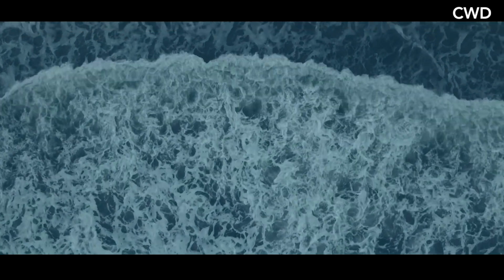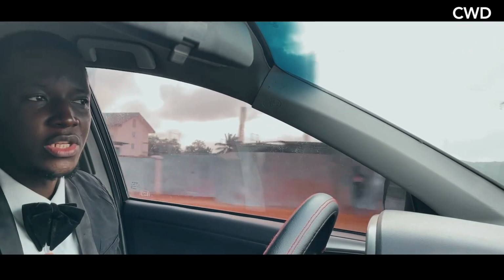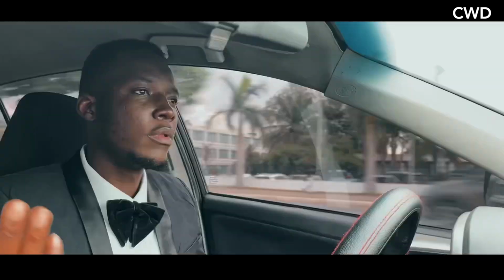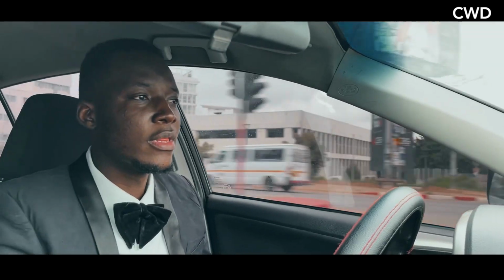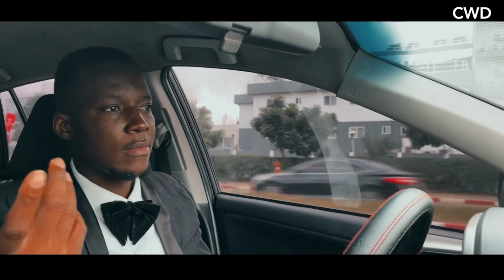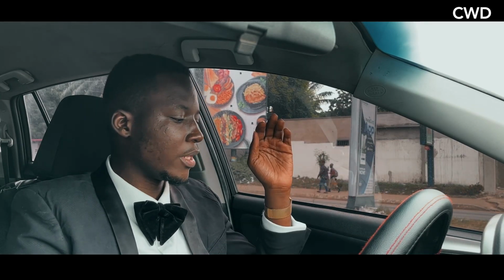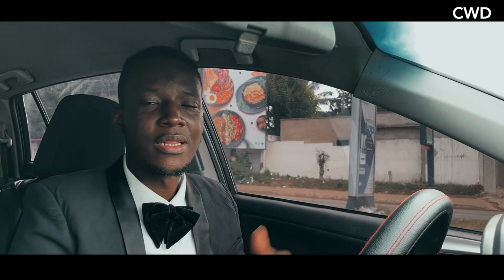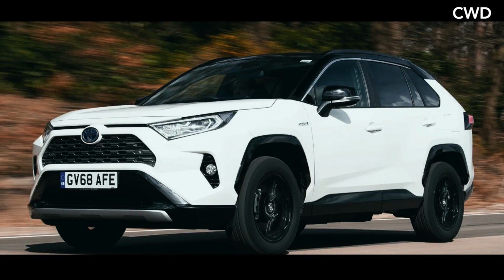FULL REVIEW: 2015 Toyota RAV4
This a full review of the 2015 Toyota RAV4 Interior and Exterior.

We recommend this vehicle based on its reliability, driving experience and fuel efficiency .

What we love about the 2015 Toyota RAV4:
Fuel Efficiency
Design
Price point
Seating capacity
Enough head room
Decent handling
Daily driving experience
Ideal for a small family
Decent acceleration

The 2015 Toyota RAV4 is a car worth driving!

Credits:
Host: Papa Harrison as STRADA
Camera: Rodney Alger
Drone: @The_drone_pixels
Car chase: Eagle lift
Editing: Harrison
Styling: Vectrixandco

Reviews on this show is based on personal experience and thoughtful research.

If it's not on this show, it's not worth driving!